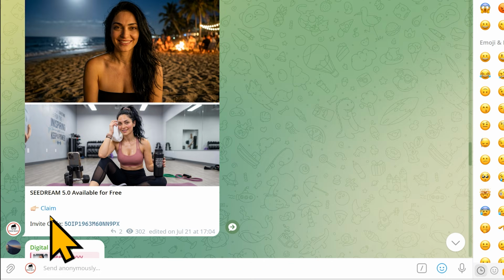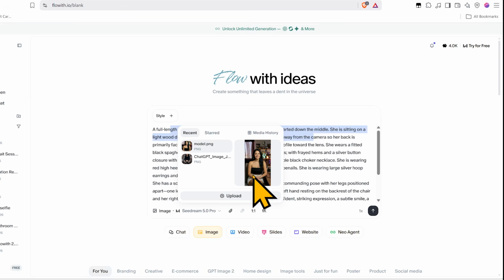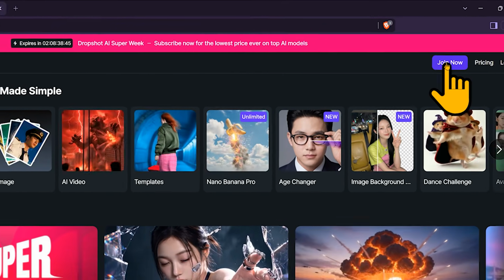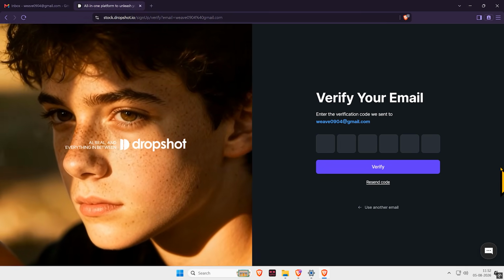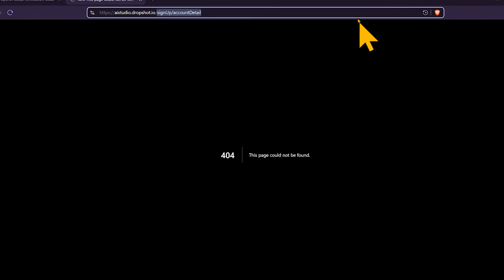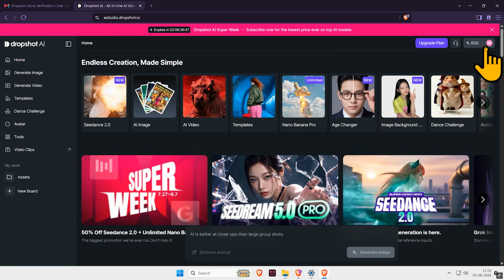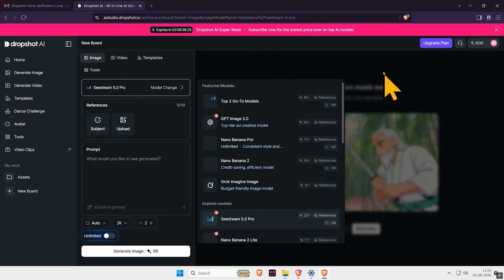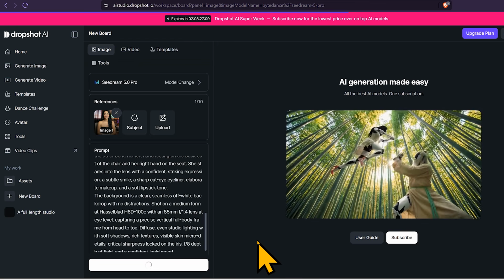Top 3 sites to use Seedream 5 for Free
Want to use Seedream 5 AI for FREE? In this video, I'll show you the Top 3 best websites where you can access Seedream 5 without paying for an expensive subscription.